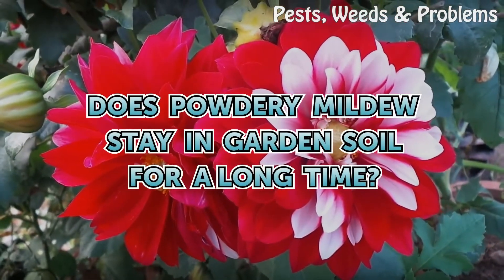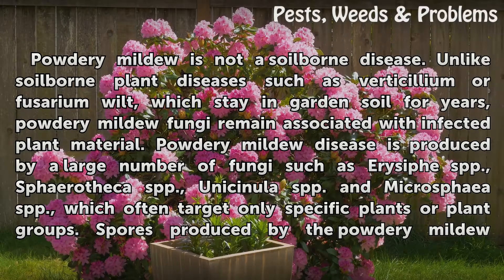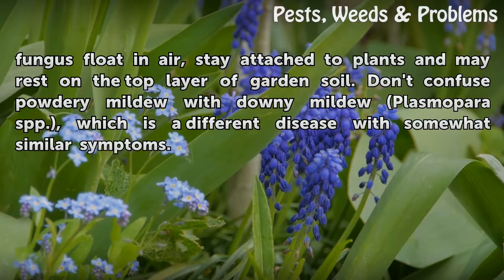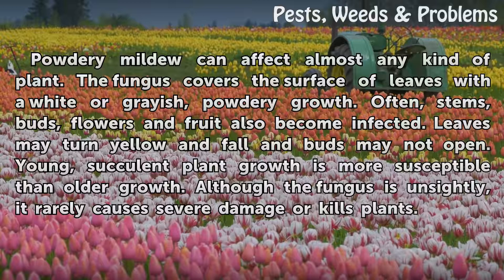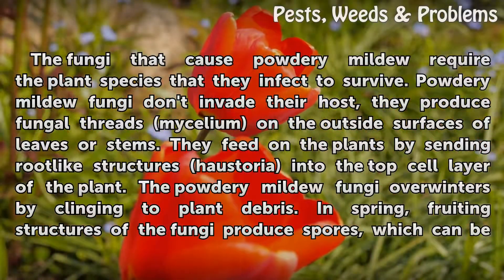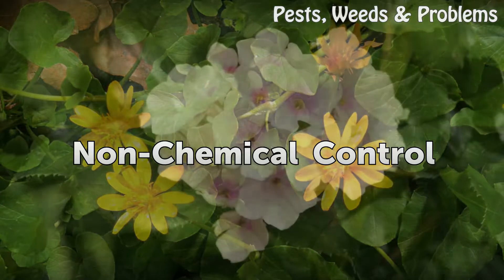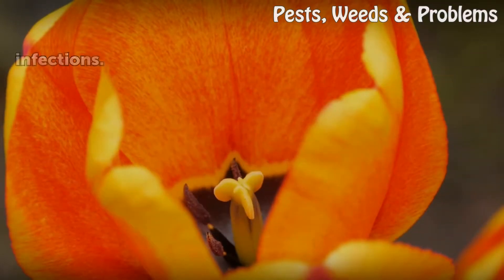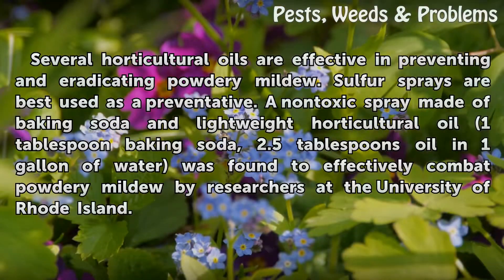Does Powdery Mildew Stay in Garden Soil for a Long Time?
Does Powdery Mildew Stay in Garden Soil for a Long Time?. Powdery mildew is not a soilborne disease. Unlike soilborne plant diseases such as verticillium or fusarium wilt, which stay in garden soil for years, powdery mildew fungi remain associated with infected plant material. Powdery mildew disease is produced by a large number of fungi such as...

Table of contents Does Powdery Mildew Stay in Garden Soil for a Long Time?
Plant Symptoms 01:06
Fungus Lifecycle 01:39
Non-Chemical Control 02:17
Chemical Control 02:54